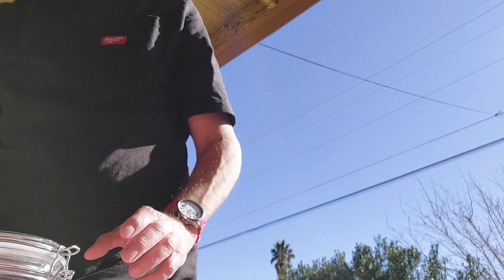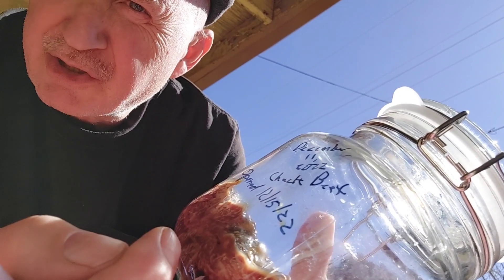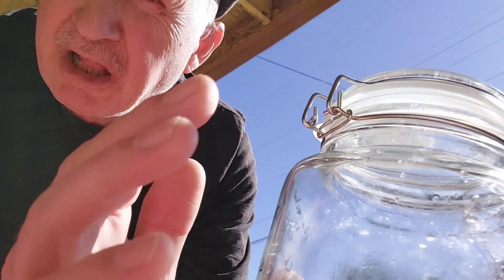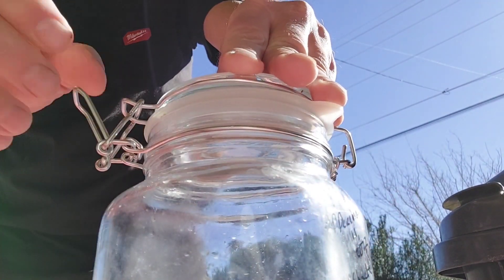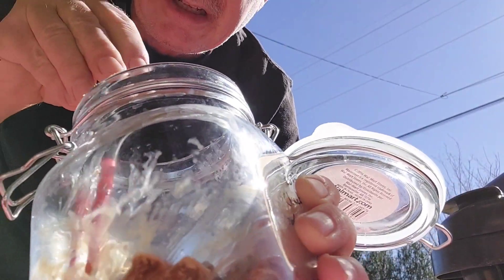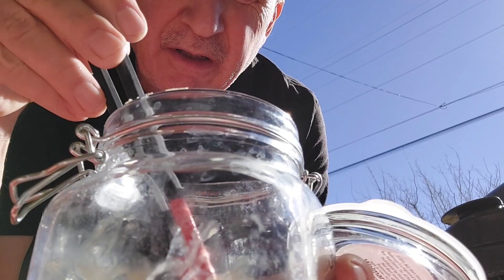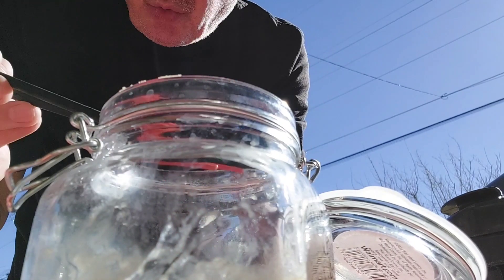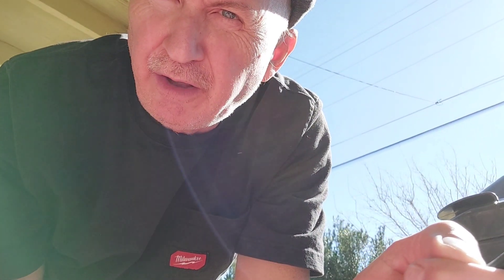High Meat Aeration & Tasting - 3 months